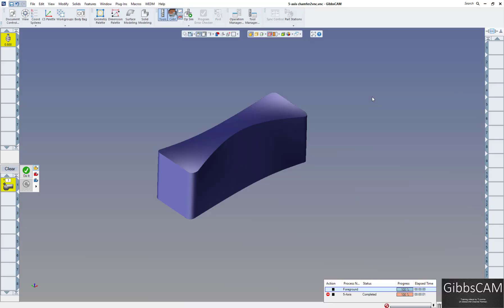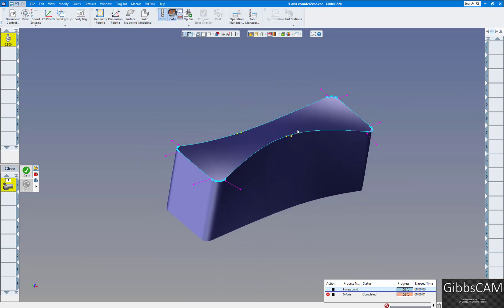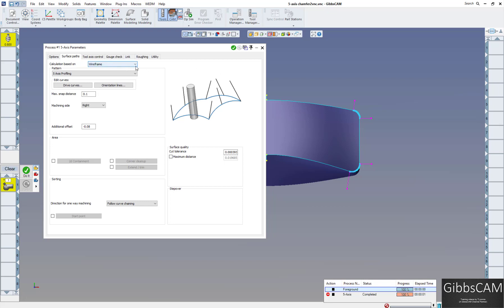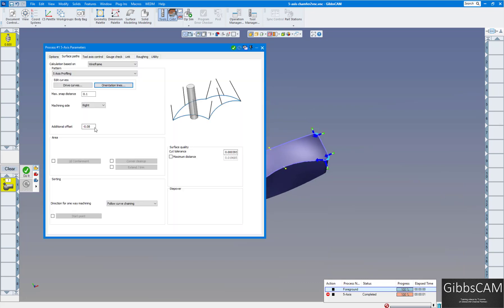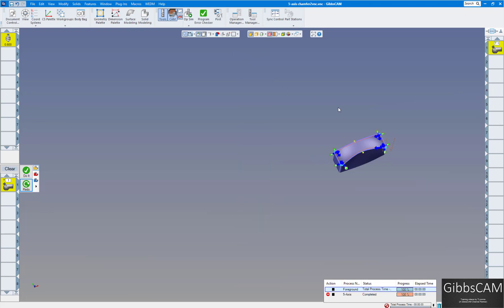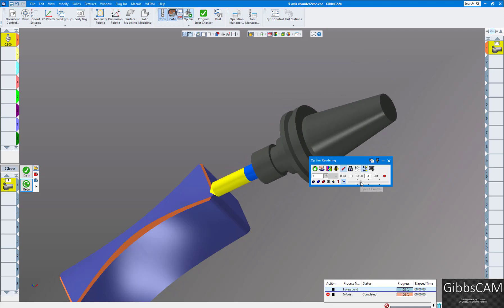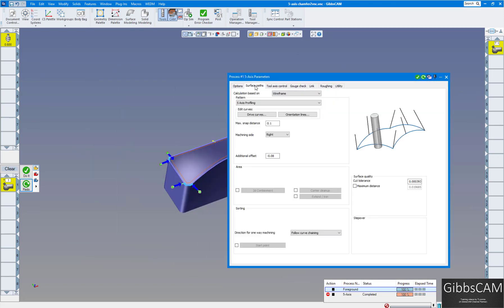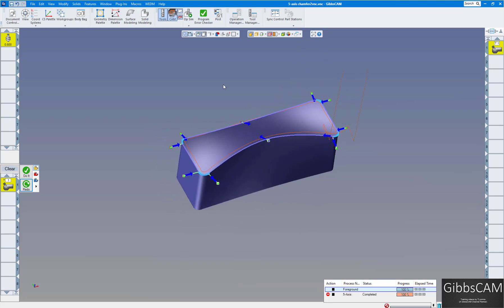GibbsCAM, 5 axis Chamfering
Doing a simple 5-axis chamfering toolpath.  Good for deburring complicated parts on your 5-axis machine using GibbsCAM.